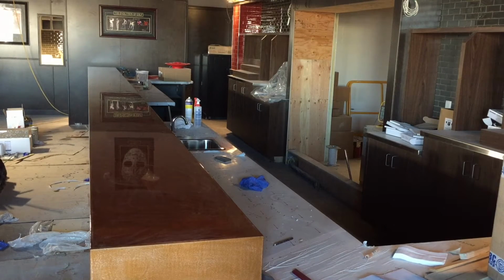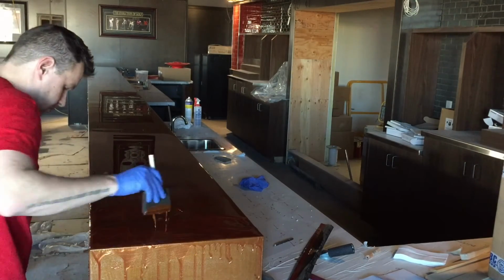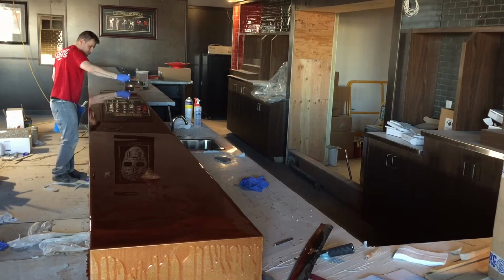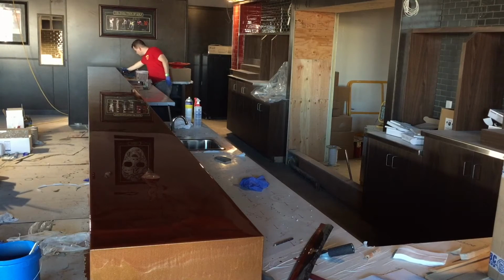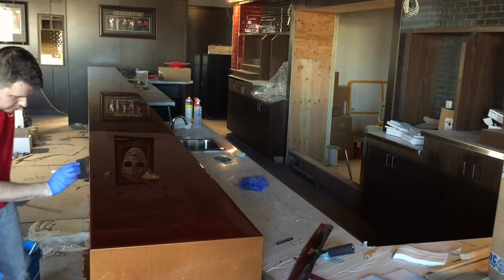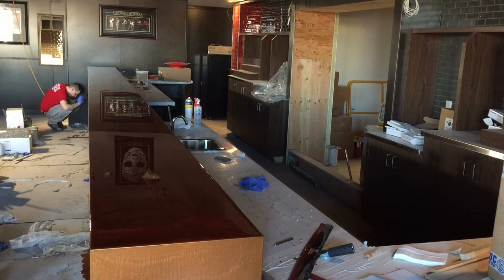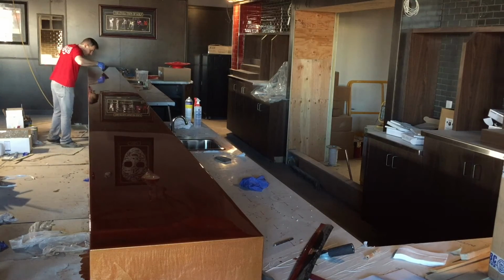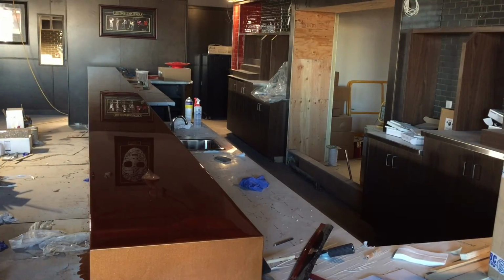How to Do an Epoxy Counter Top!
In this video, Jamie Seamans shows you how to put a layer of epoxy on a 26-foot sports bar. It is a metallic copper countertop.

The first step is to mask off everything!

Protect all surfaces around you with plastic and blue tape.

Make sure your surface is clean and seamless. In this video, an MDF countertop was used. All the gaps were filled.

Prime Coat: In this video, Jamie Seamans pours the prime coat onto this metallic copper countertop inside a sports bar.

After mixing the product in a 5-gallon pail, it pours across the countertop. Then Jamie uses a magic trowel to spread out the copper metallic epoxy.

The next step is using a foam brush to ensure that the product covers the entire surface area.

The next critical step is to babysit the edges for about 1 hour to minimize the drip lines.

Underneath the counter, dips or icicles will form. The best time to remove them is 3-4 hours after you finish the countertop.

At the end of the process, touch is used indirectly to remove the air trapped in mixing the product. This will not only remove the air bubbles but help level the countertop and help the epoxy lay flatter.